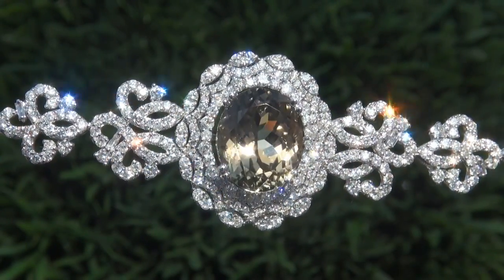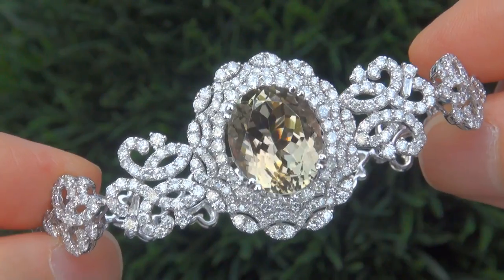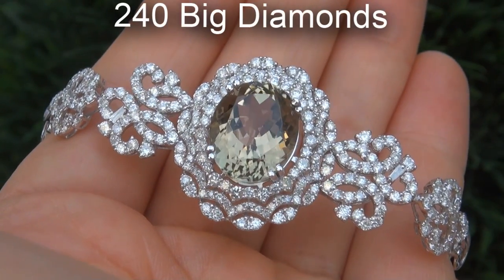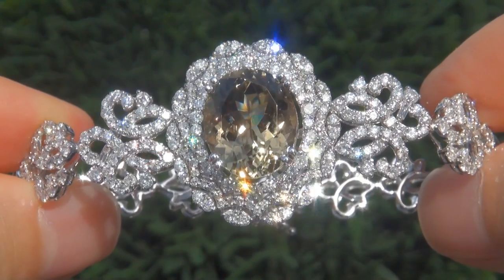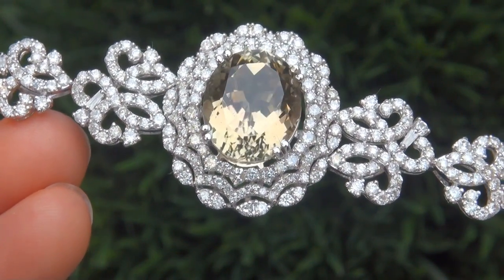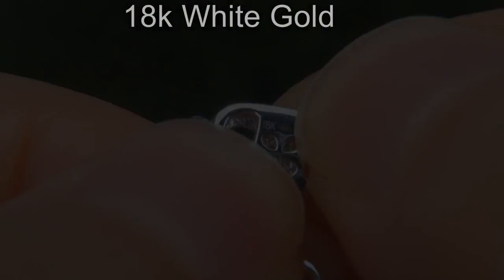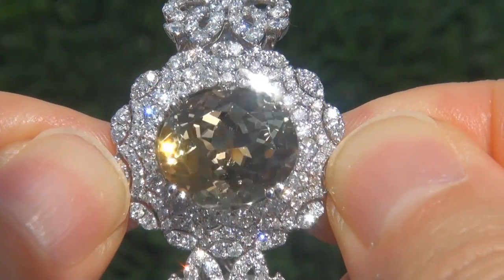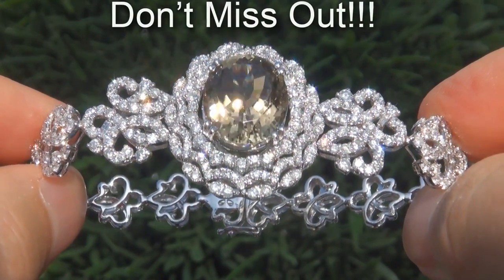GIA Certified UNHEATED Fancy Yellow Tourmaline Diamond 18k White Gold Tennis Bracelet - A141564a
"Absolutely Stunning" World Class Collector's Dream GIA Certified 16.74 carat Unheated Yellow Tourmaline & Diamond Tennis Cocktail Bracelet.

This absolutely gorgeous "Vintage Estate" Tourmaline Bracelet features an GIANT Natal Tourmaline boasting a stunning & intense Orangish Yellow Color. The collector's grade bracelet is set with a gorgeous array of sparkling BIG size round brilliant & baguette "Colorless & Near Colorless" accent diamonds.

The world class bracelet features an 11.59 carat mouth watering orangy yellow tourmaline that is elegantly set with a jaw dropping 5.15 carats of fine quality accent diamonds that light up this solid 18k white gold setting.
The setting is a true fine jewelry custom made masterpiece with an elegant classical art deco design featuring an impressive 240 diamonds with exceptional sparkle and fire. Would be the flagship piece to any high end fine jewelry collection!